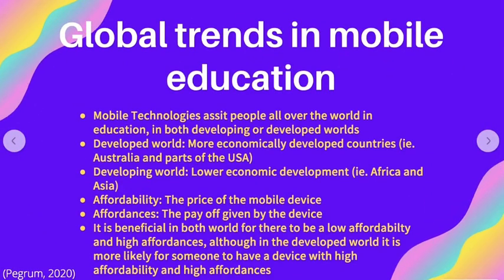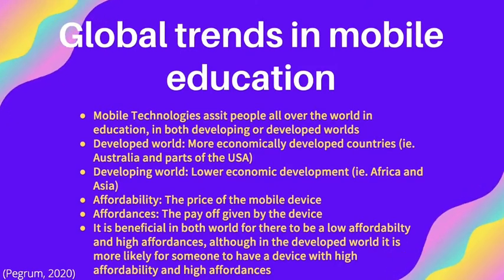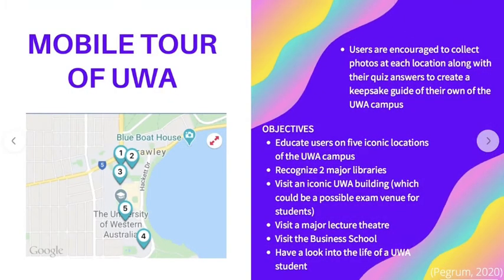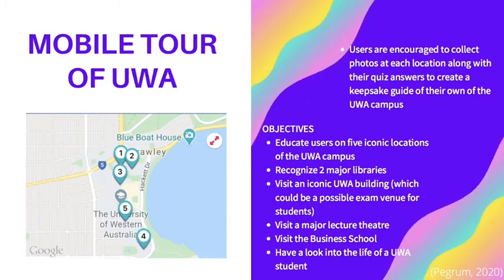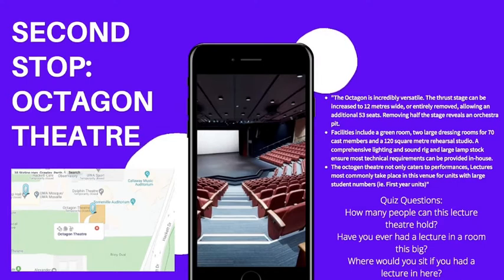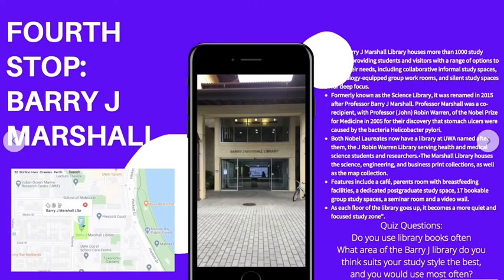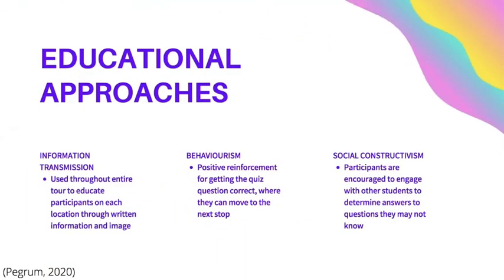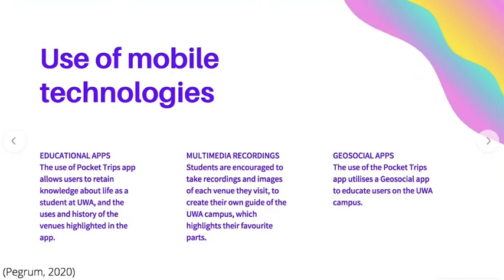EDUC1104 Assessment 2 video - Anneka Swan